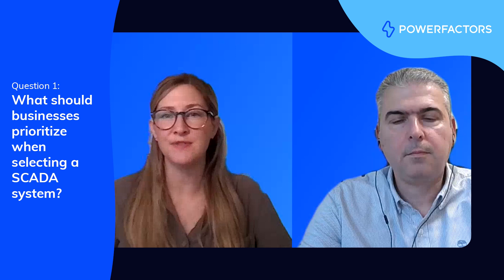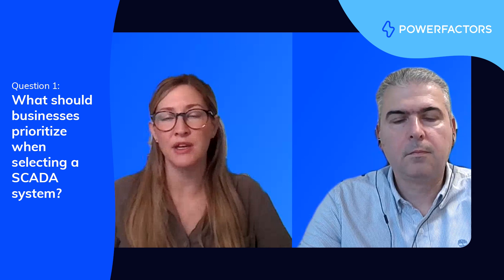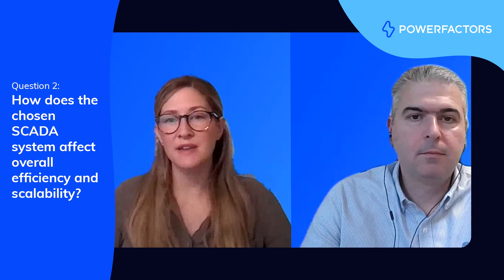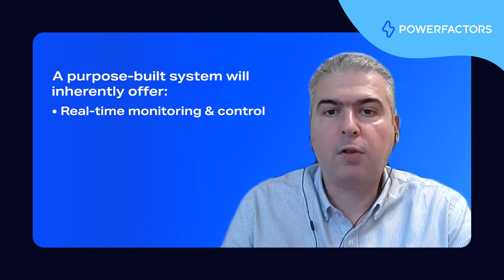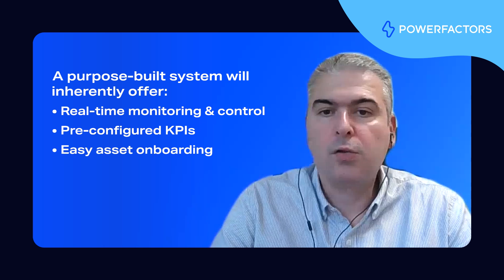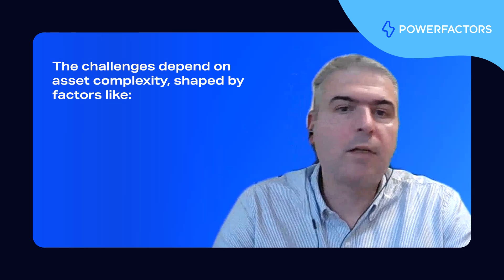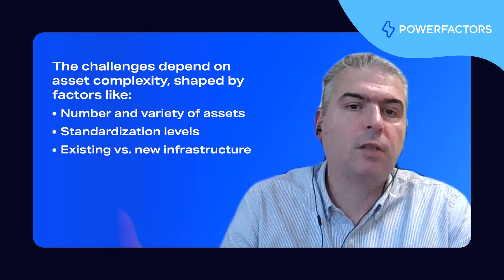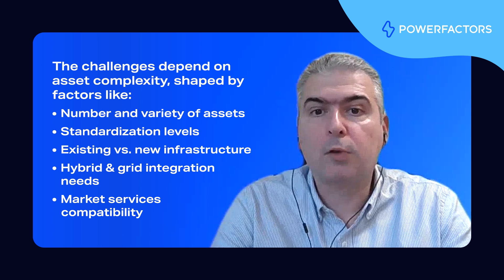SCADA Uncovered: Key factors for choosing the right system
Join Power Factors' Christie Clarkson, Marketing Specialist, and Ioannis Grammatikakis, Vice President, Global Sales, for SCADA Uncovered: Key factors for choosing the right system.

This is the second video in the SCADA uncovered three-part series and part of Power Factors' Ask an Expert video series. Ask an Expert features various experts' thoughts on the topics most important to the success of the clean energy transition.

Follow along for Ioannis' insights into why SCADA systems are essential for optimizing the performance of renewable energy assets like wind, solar, and battery energy storage and how the right combination of hardware, software, and data solutions can help organizations overcome challenges and seize new opportunities.

0:00 Welcome to SCADA uncovered
0:36  Selecting monitoring and control systems
2:20 How does SCADA affect overall efficiency?
3:43 Challenges of implementing new SCADA systems